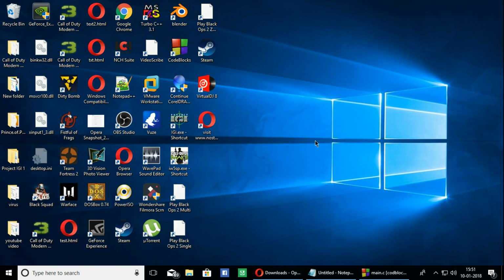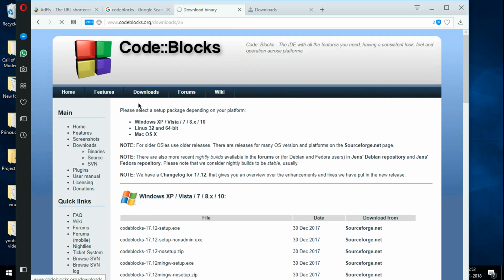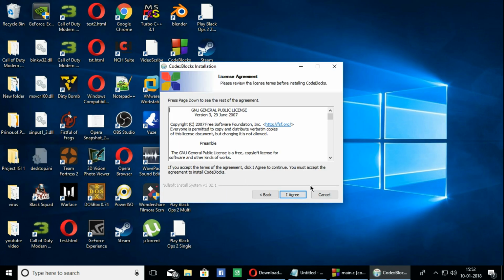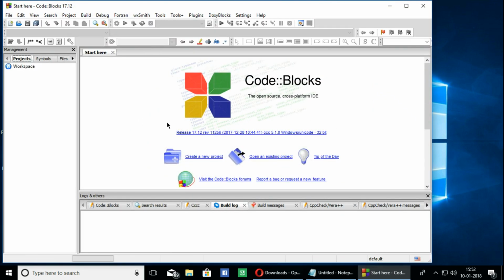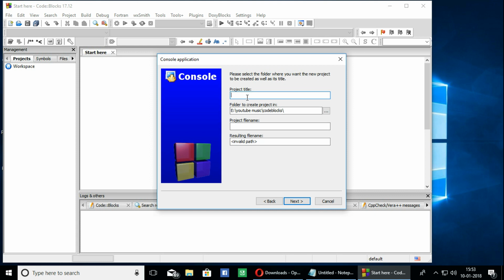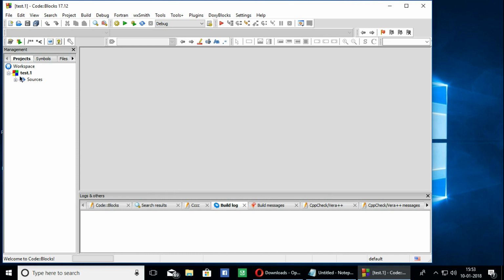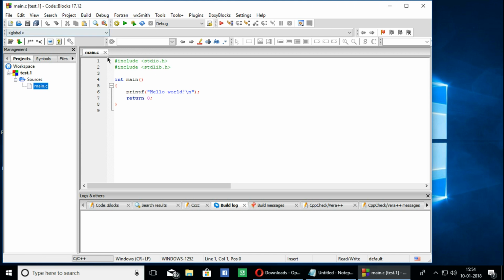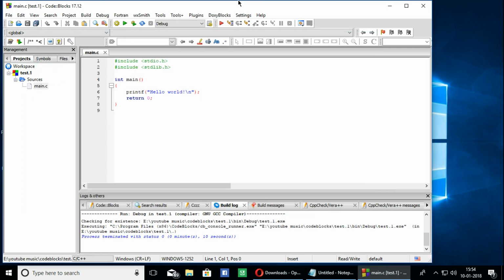How to download and install code blocks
in this video  i show you guys how to download code blocks and installing it .So this very good app if you want to start programming.Thanks for watching make sure to subscribe